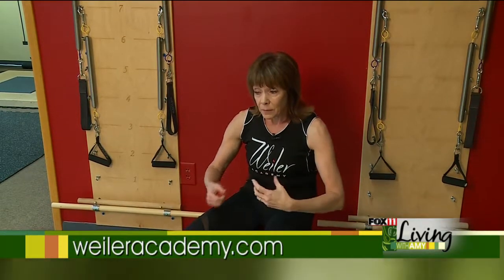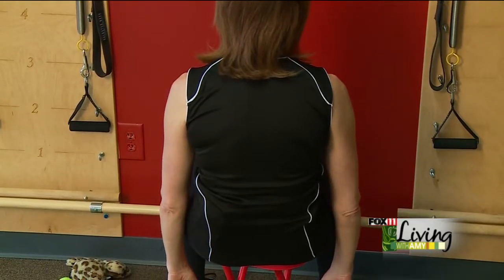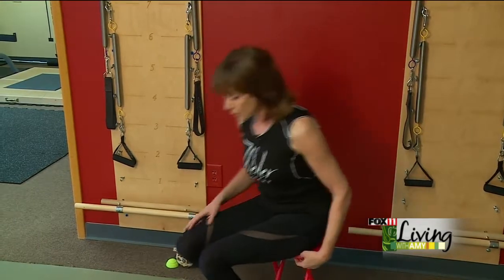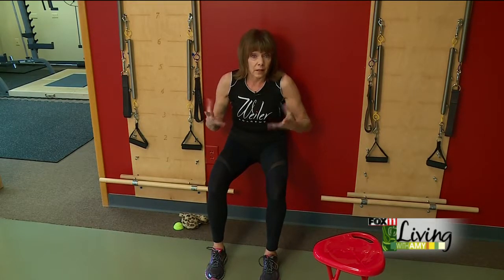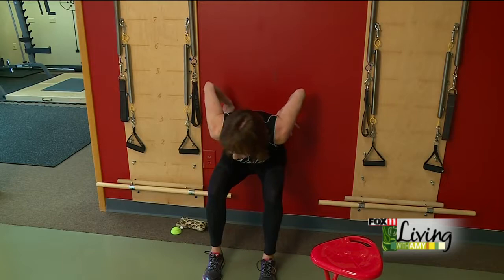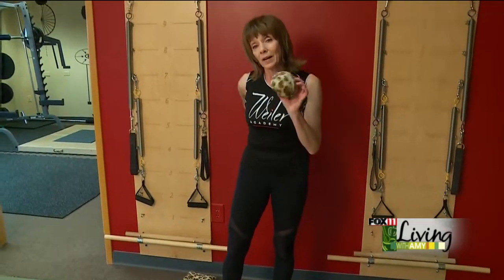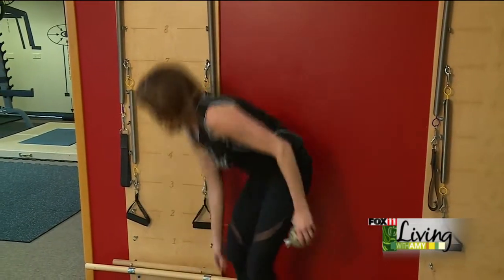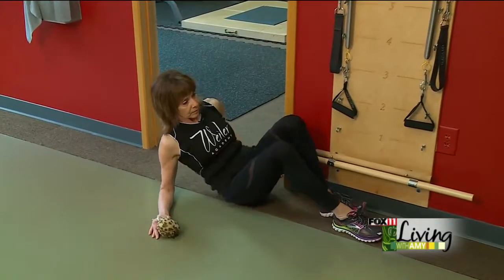Weiler Academy Healthy Living Tip – Sitting Posture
Carlyn Weiler provides simple exercises to help strengthen your spine posture.